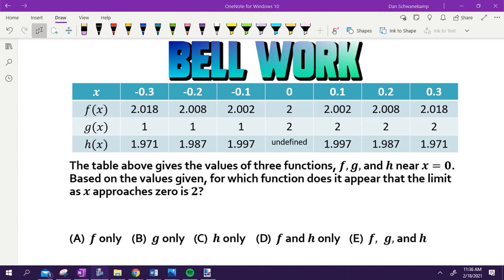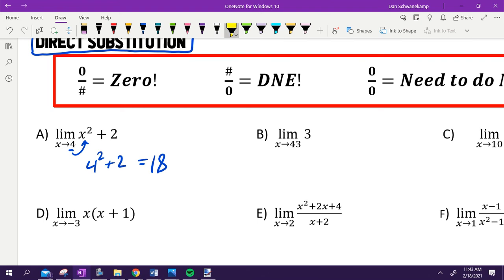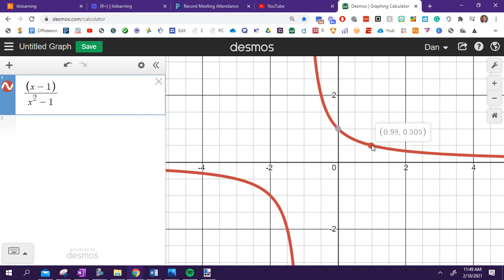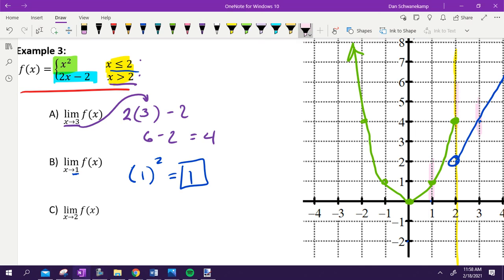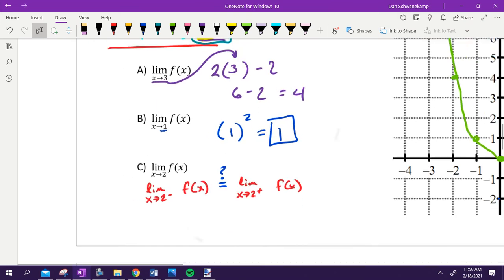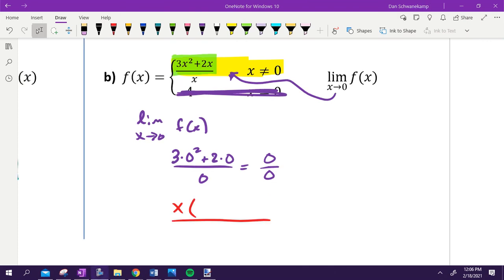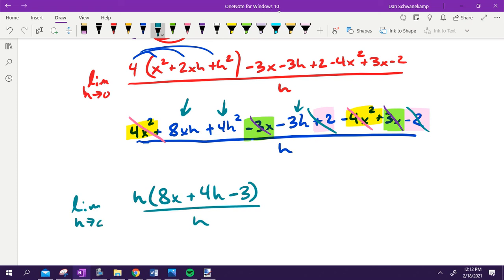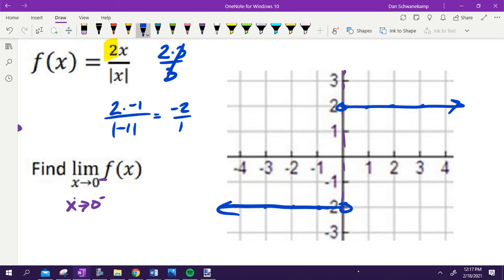Finding Limits Algebraically